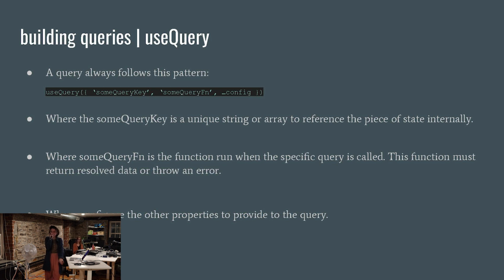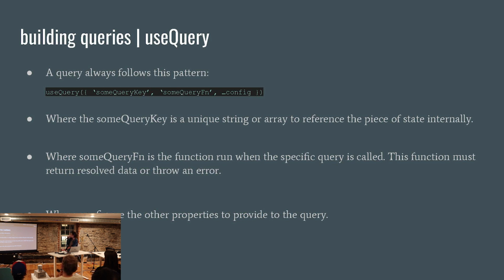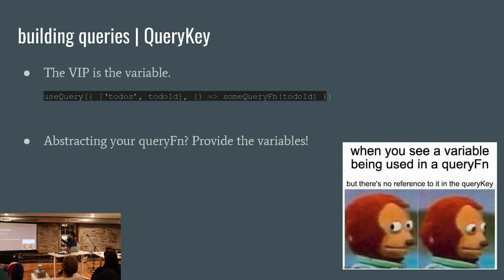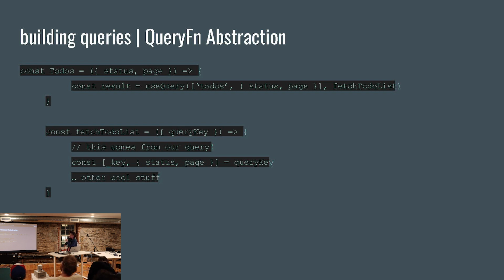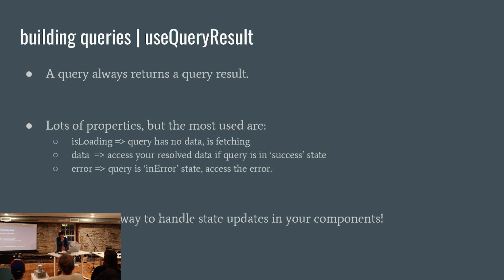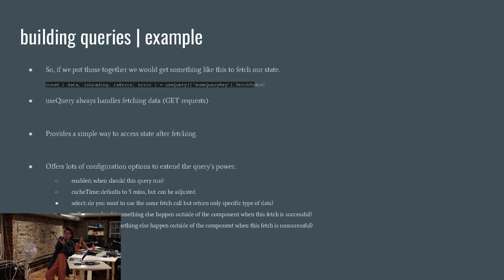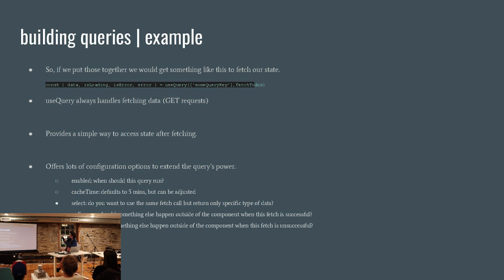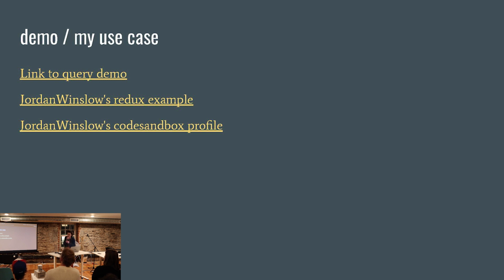Using the right library for your use case - Rin Duggan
Rin Duggan, Software Developer III at Top Hat, speaks to us about choosing the right library for your use case with React

About Rin:
Hi I'm Rin, I'm trying to piece things together as I go, just like anyone else.
Things that are important to me: web accessibility, demystifying complex technological processes, particle physics, and my pets. I've worked with a lot of technologies, but React focused a lot of the time.
I've parsed through a lot of dumpster fires. I love breaking things down into their smallest parts, but get frustrated when projects don't allow for putting the pieces back together in a way that makes sense. I'm still learning how to put the pieces back together in a way that can make sense, satisfy customer's needs and in a timely manner.